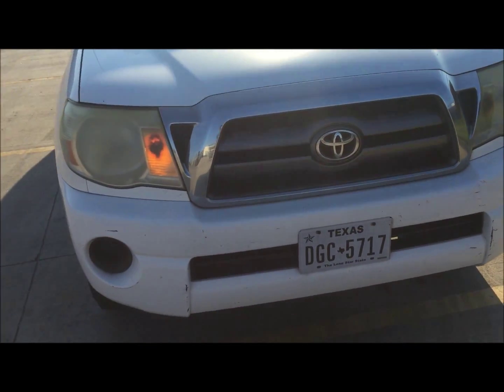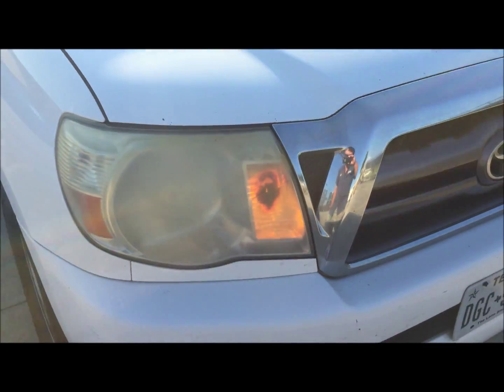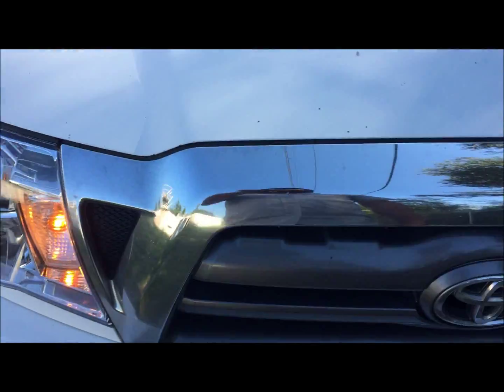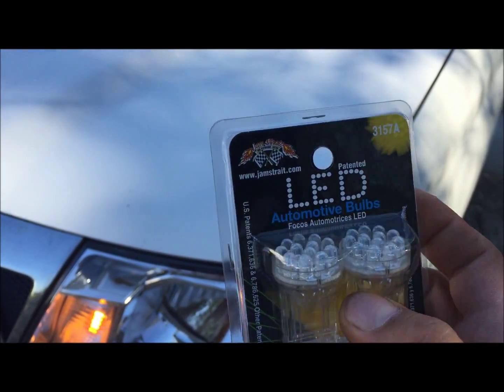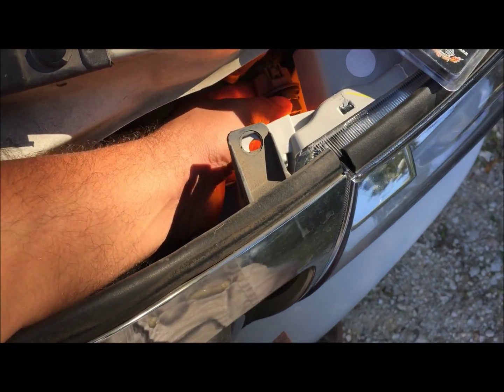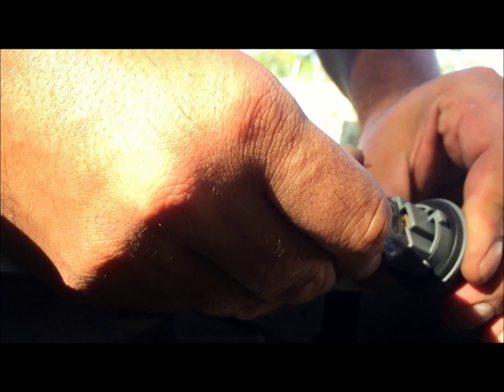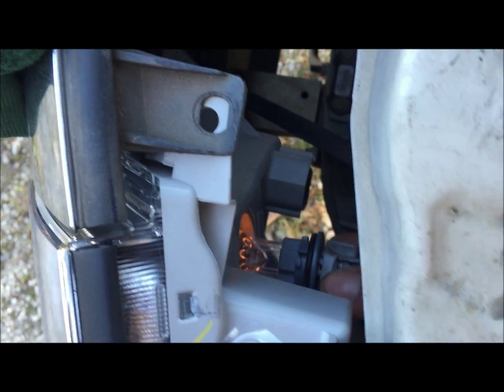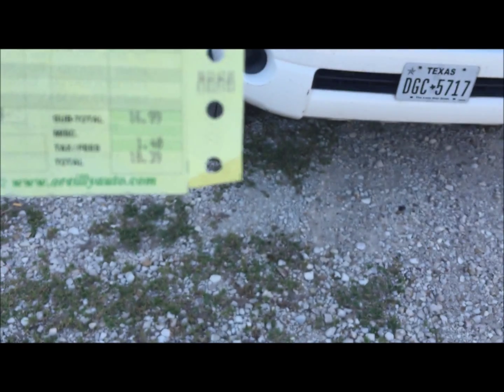toyota tacoma melted headlight turn signal daytime running light DRL problem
WARNING ! DONT BUY THE EXACT BRAND LED I BOUGHT THEY WILL BURN OUT... they had a recall on them

BUY THE NEW WHITE SYLVANIA AMBER LEDS that are like $20

truck is a 2010 toyota tacoma
DRL (daytime running light) / turn signal melting problem
truck has 211,000 miles and is 5 years old (as of 9-30-15)
i went in to dealer to buy turn signal sockets that burn up and told them about the melted headlights..
typed in VIN number and the next day they put 2 new headlights in for FREE...  there was a recall so dont worry about milage or warranty or anything...  just go up there and get NEW headlights...